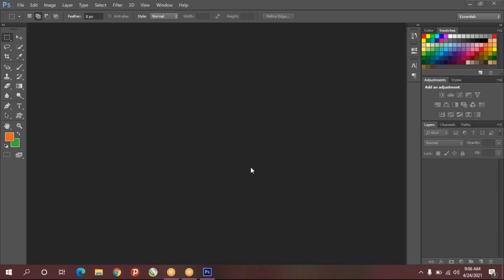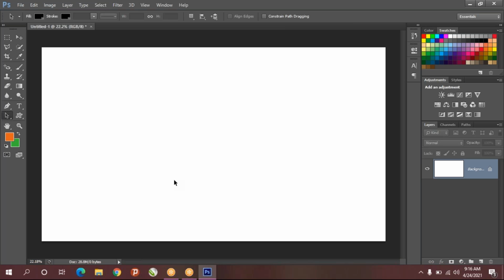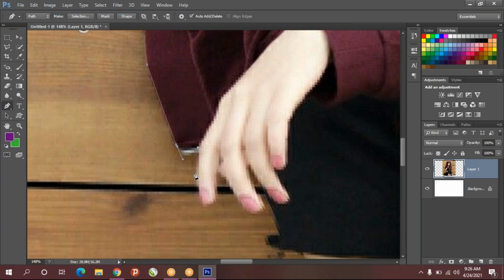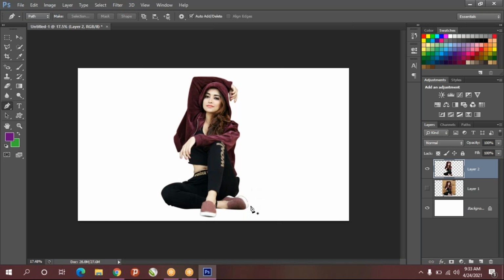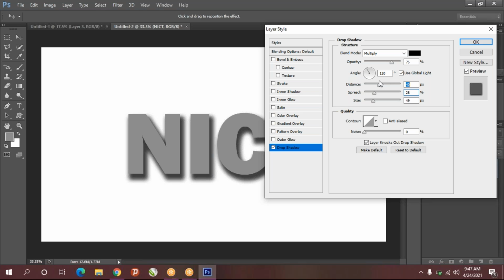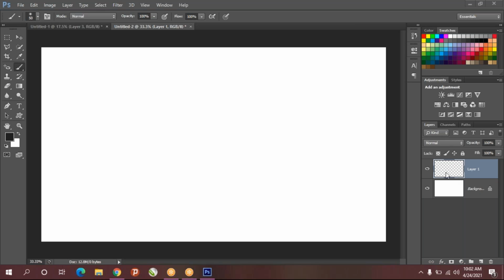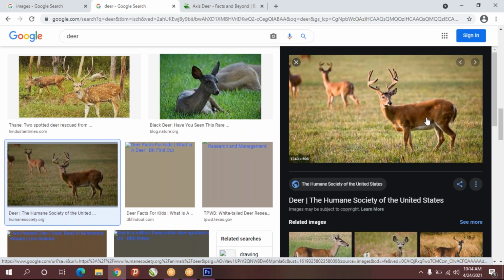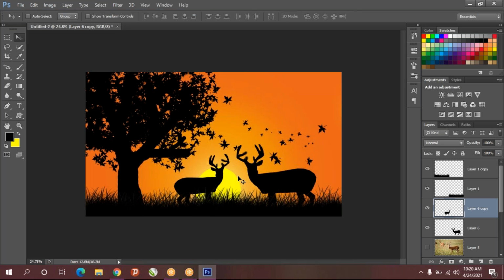Photoshop Ravi 24 April VVN 9